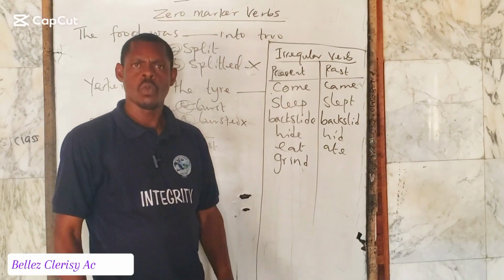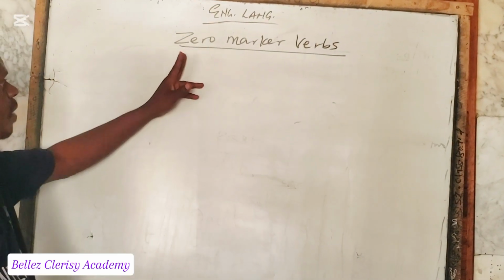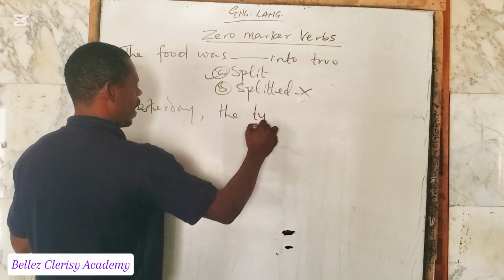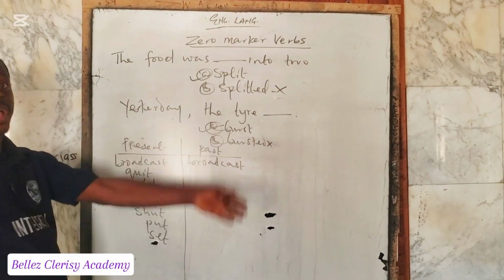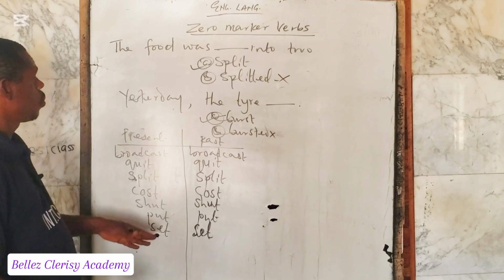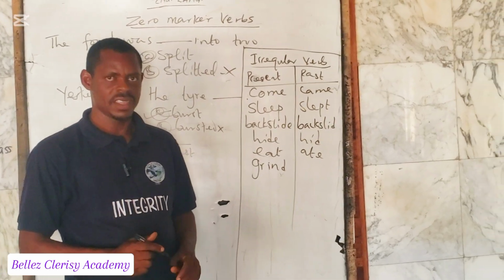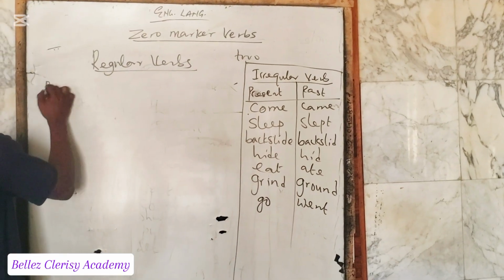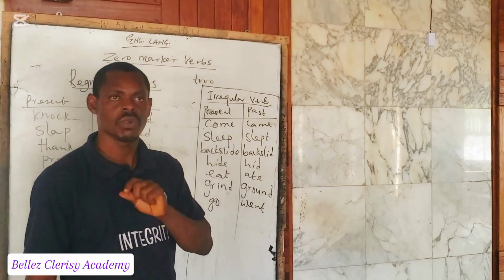There is nothing like Grounded the pepper|| Almost everybody make this English mistake, 🤔🤔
Are you making this common English mistake? In this video, we'll explore the correct usage of the word 'grounded' and provide examples of how to use it properly.

Whether you're a non-native English speaker or just looking to improve your language skills, this video is for you! So, let's get started and learn how to avoid this mistake.